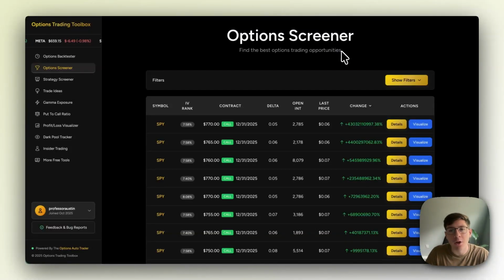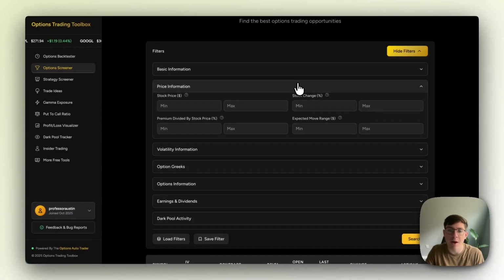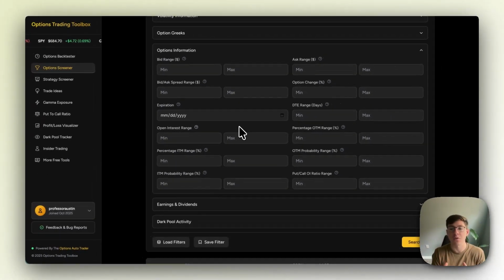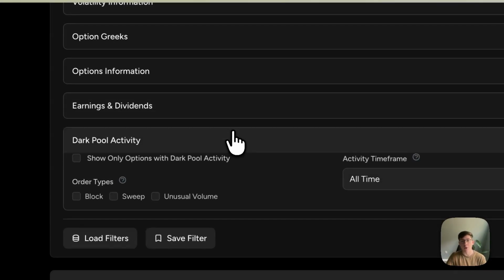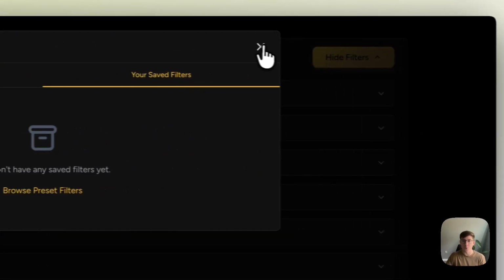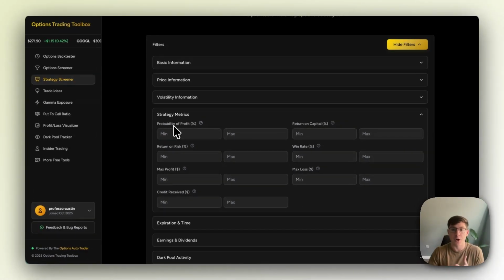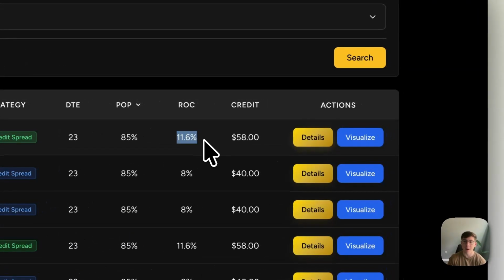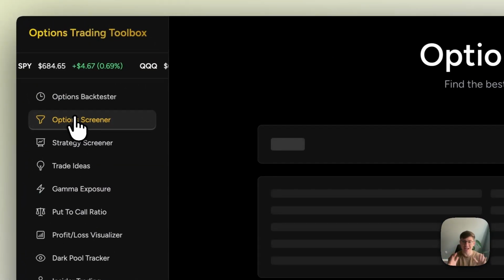Options Screeners 101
👉 I built a 100% free options toolbox (backtester, screener, GEX, and trade ideas)